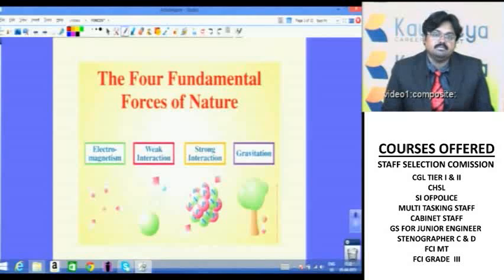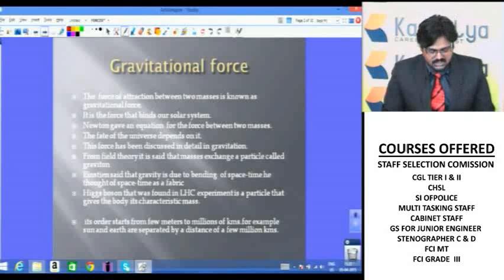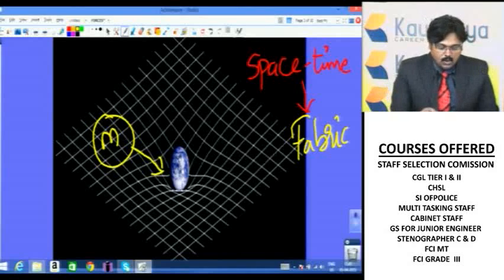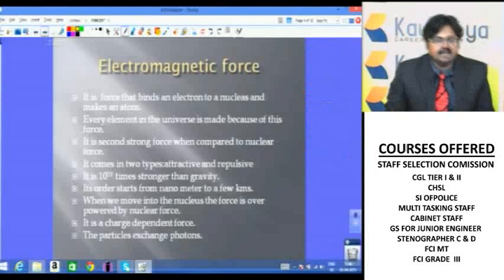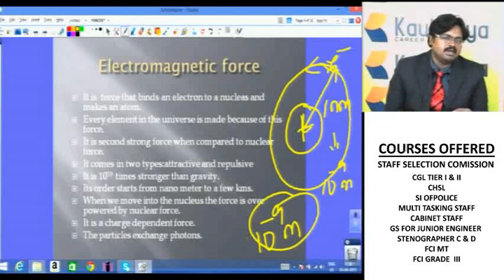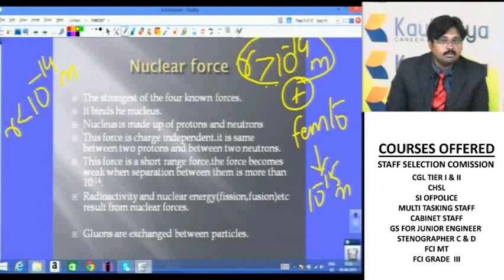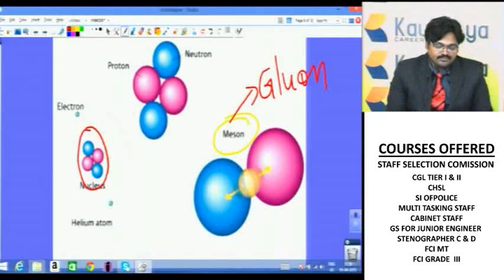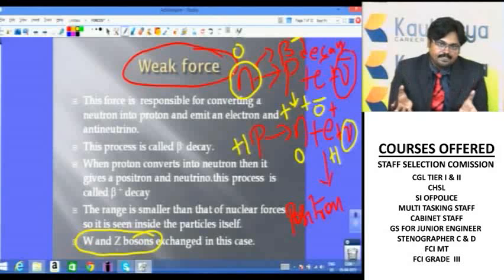Online Classes For SSC CGL | CHSL | MTS | JE